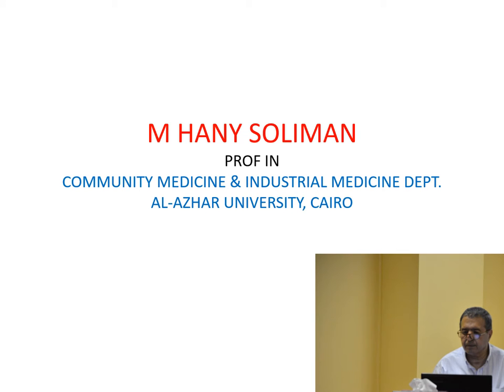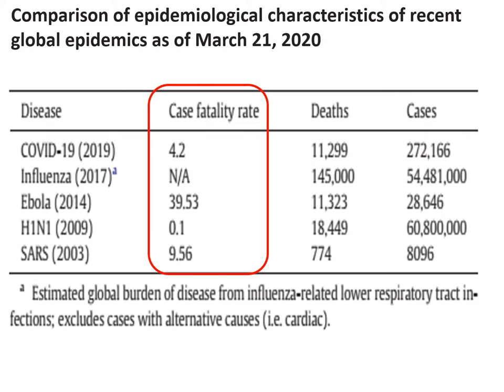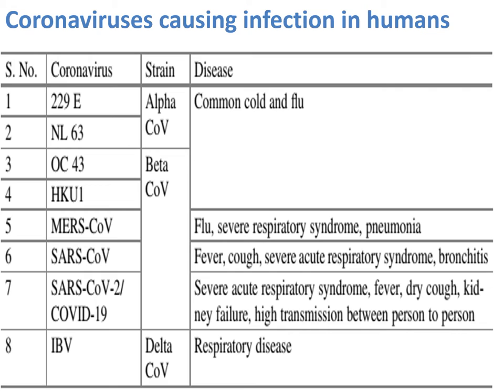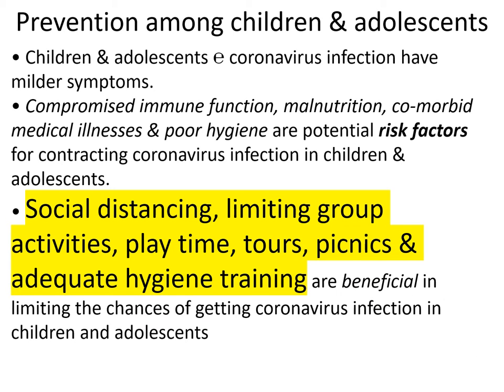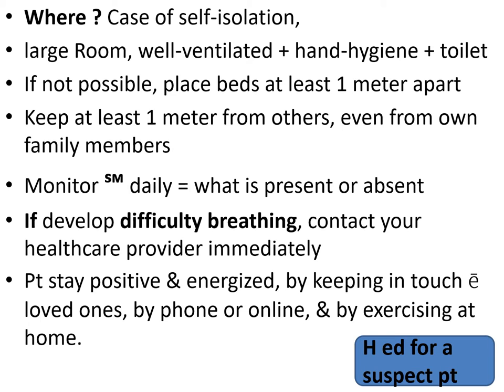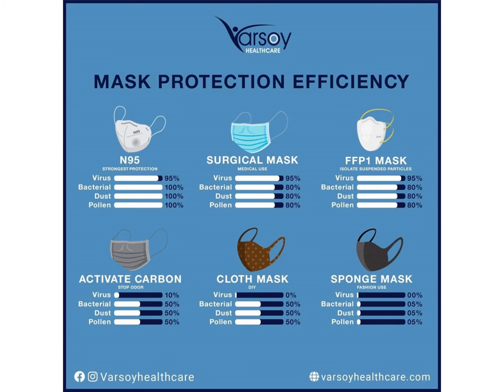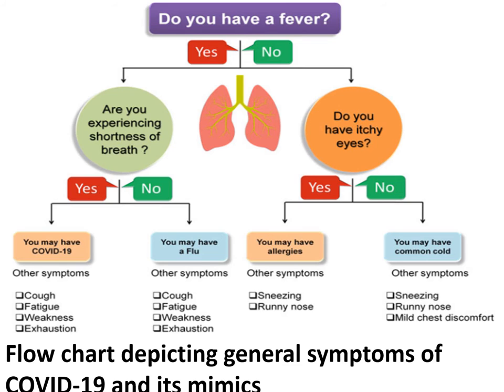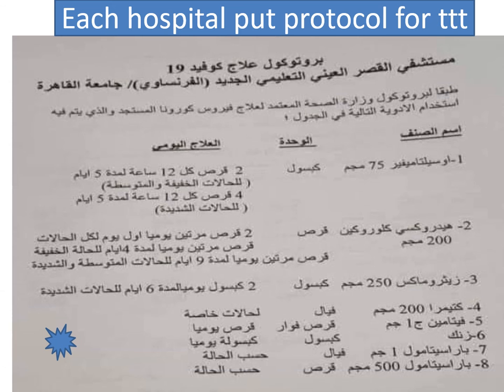COVID-19, 32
COVID-19, EMERGENCE, PANDEMICITY, HISTORY OF PANDEMICS, EPIDEMIOLOGY, TRANSMISSION, PREVENTION, CONTROL, CLINICAL PICTURE & TTT